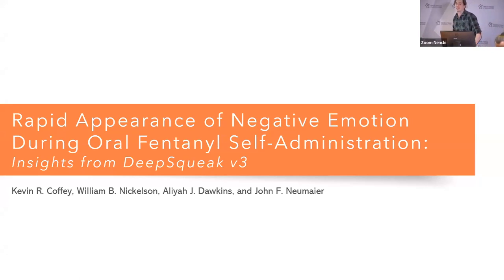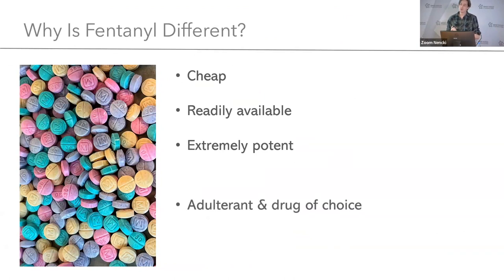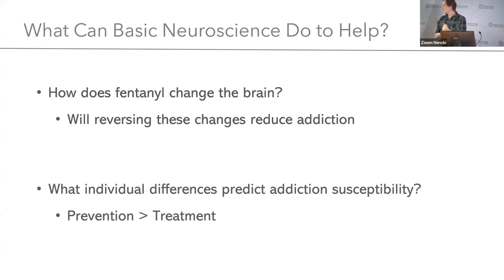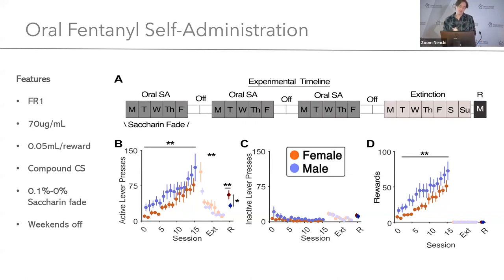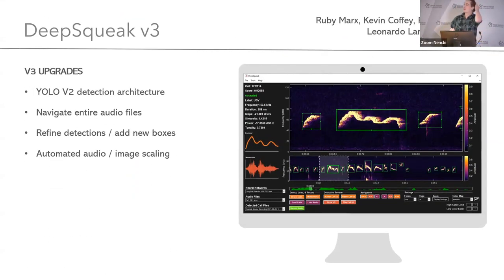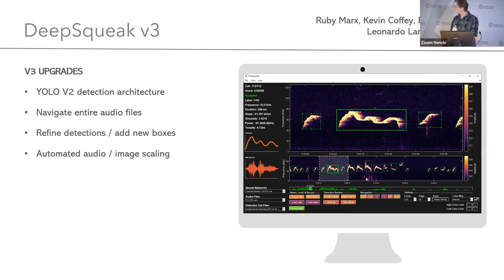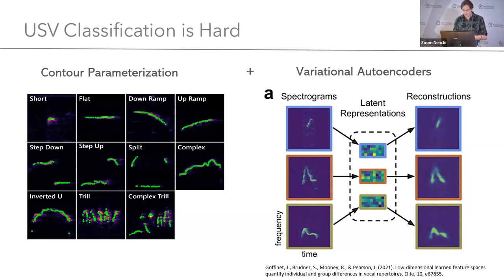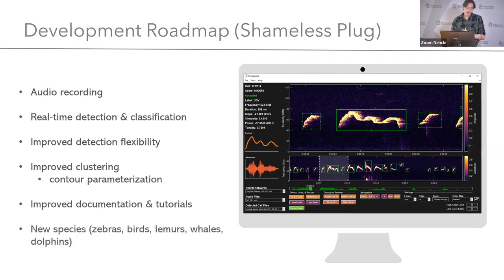The 3rd Ultrasonic Vocalizations Conference - Kevin Coffey Lecture (2023)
Recording of Kevin Coffey's lecture from the 3rd Ultrasonic Vocalizations Conference (October 2023).

Title: "Rapid appearance of negative emotion during oral fentanyl self-administration: Insights from DeepSqueak."

Dr. Coffey is a behavioral neuroscientist who received his PhD at Rutgers University, completed a postdoc at the University of Washington, and will begin as a Research Assistant Professor at the University of Washington in November 2023. His research aims to identify the neural mechanisms underlying substance use disorders and maladaptive decision making using a deep toolkit of neurophysiology, molecular biology, and computational techniques. Dr. Coffey is also the lead developer for DeepSqueak v3, a software package for ultrasonic vocalization analysis that combines cutting-edge machine learning techniques with an intuitive graphical use interface to accelerate bioacoustics research.

The 3rd Ultrasonic Vocalizations Conference aims to create a discussion panel on what ultrasonic vocalization actually is and what role it plays in the animal world.

This conference is an international exchange of opinions on the phenomenon of ultrasound vocalization, sound communication between animals, and the possible existence of animal language, which may be an evolutionary prototype of communication in humans.

For the third time, we tried to answer the question of whether vocalization is only an expression of emotions or whether it also has the properties of a message beyond the emotional. At the same time invited lecturers (big names in the ultrasonic vocalizations world;) presented the neurobiological correlates of ultrasound vocalization and shown us unique methods of USVs analysis and sound separation.

This International Conference specialized on Ultrasonic Vocalization, provides an excellent opportunity to share academic developments, research findings, and experiences, with delegates from around the World.

We are happy that you decided to become a member of our USV Network.